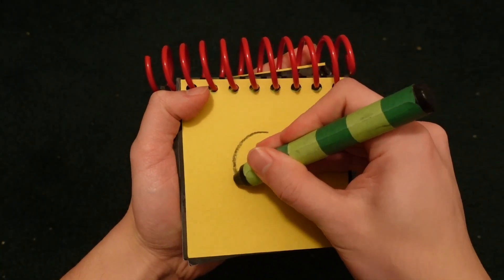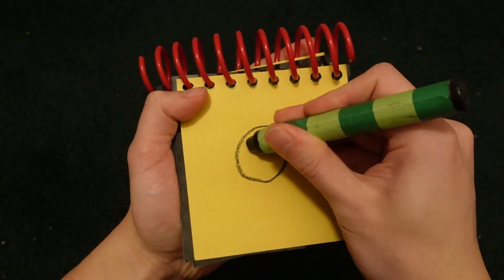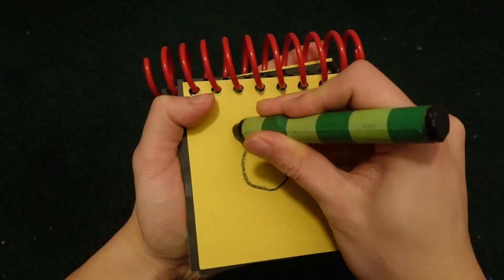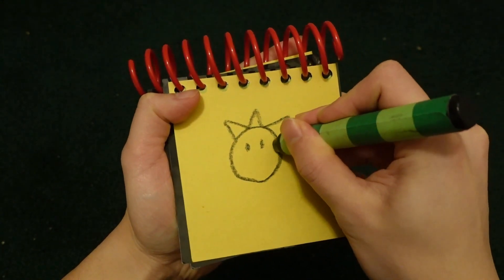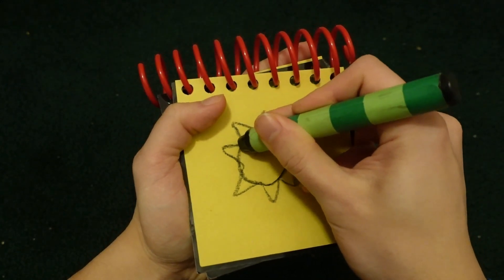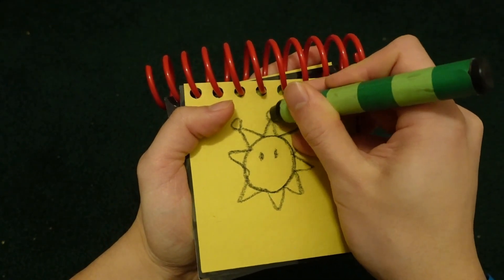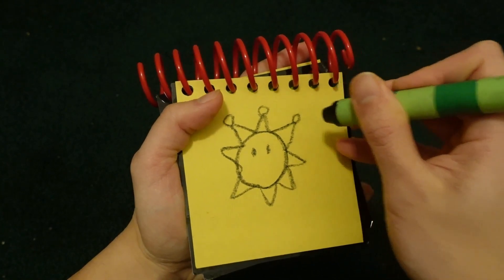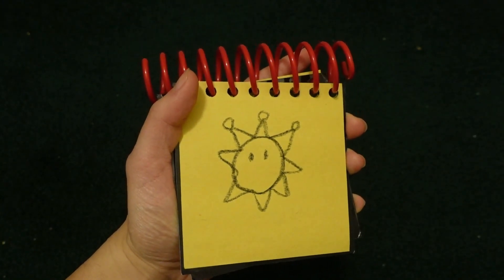Blues Clues How To Draw A Sunshine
This is me drawing a sunshine. Enjoy!